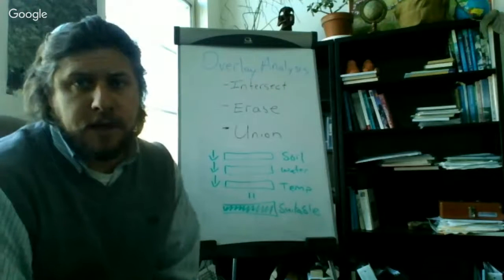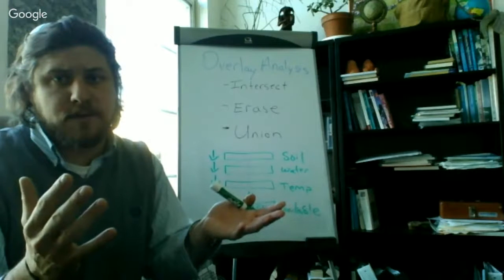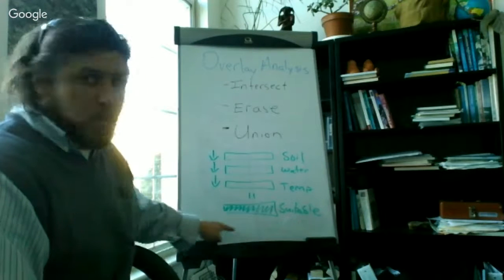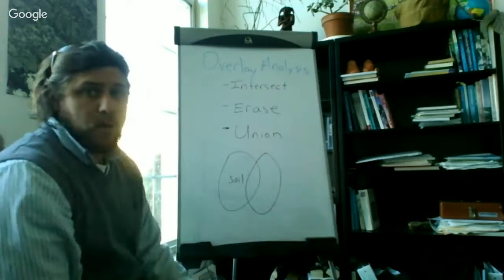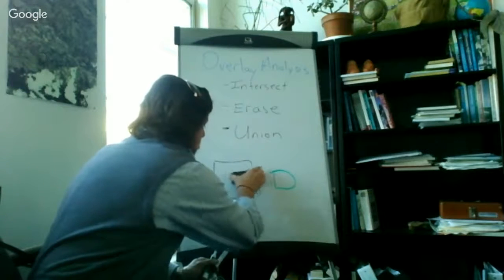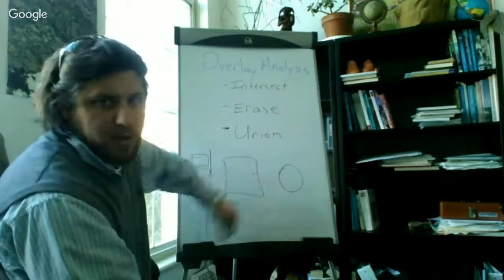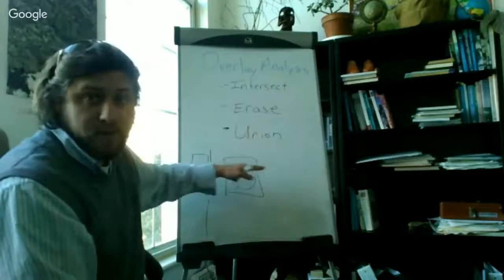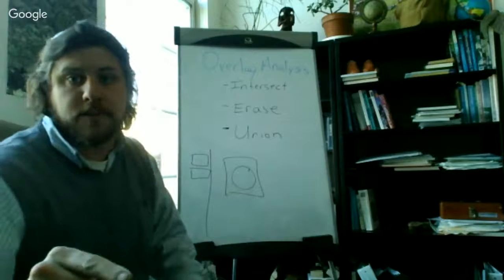Overlay Analysis GIS